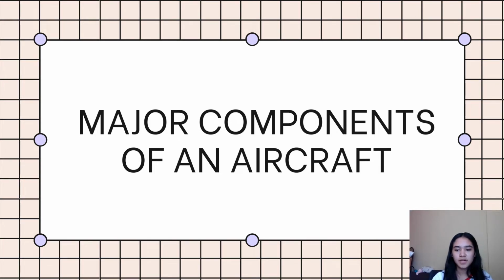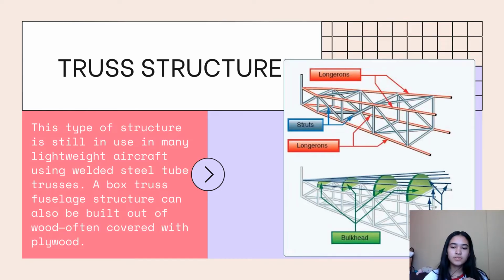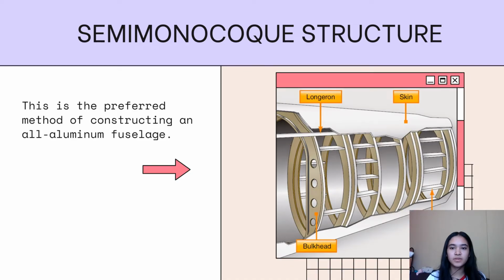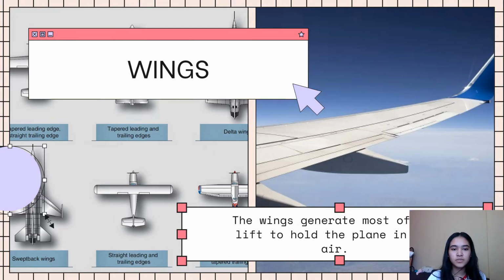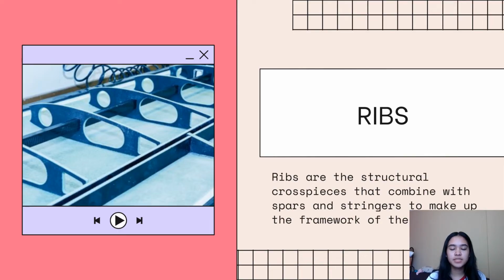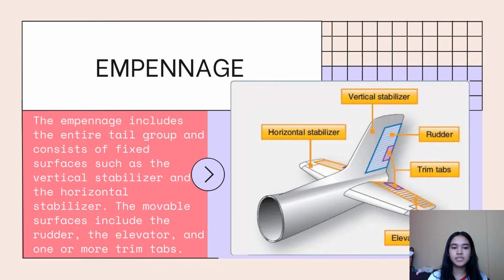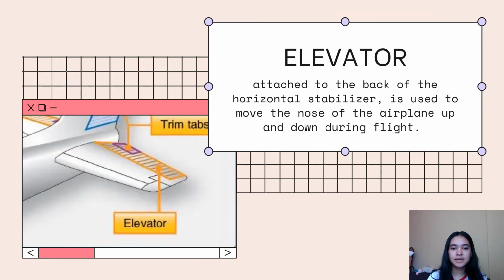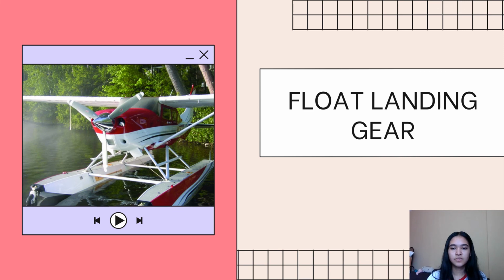(Jimenez, Yazmine - Introduction to Aviation with Principles of Flight)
MAJOR COMPONENTS OF AN AIRCRAFT